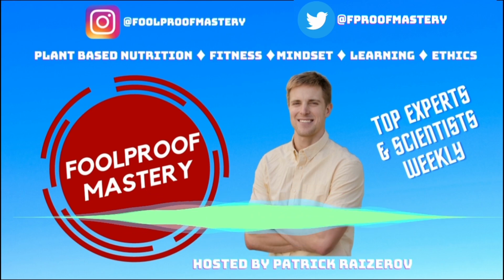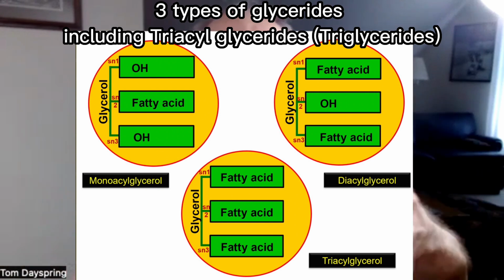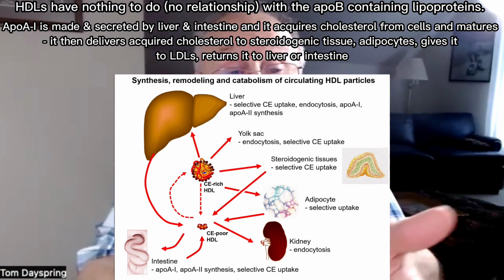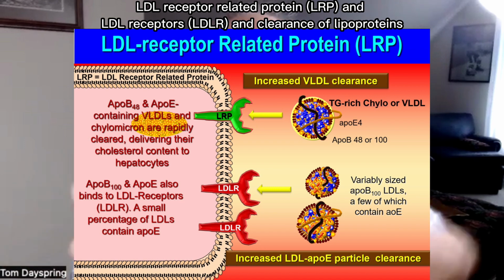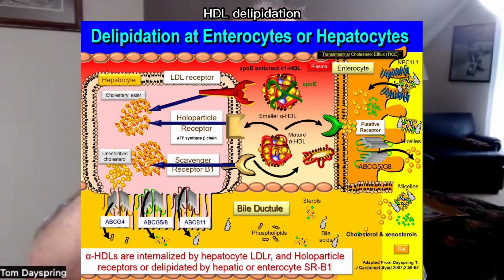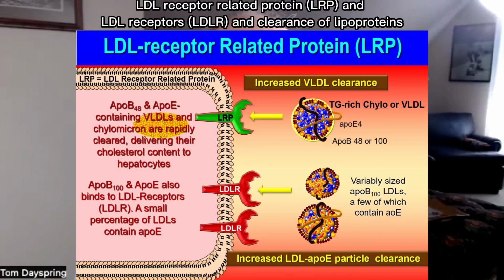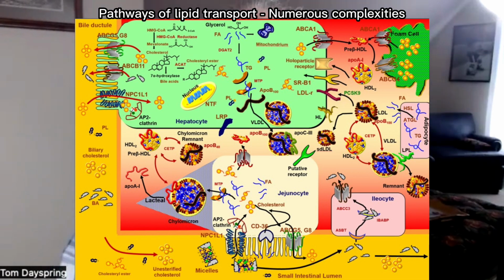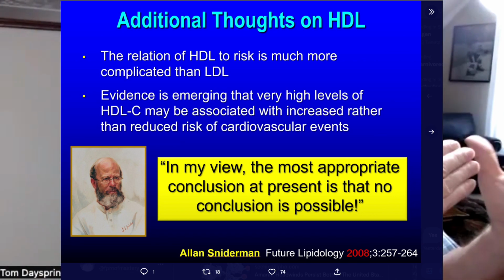Heart Disease Masterclass - Tom Dayspring, M.D. – Part 2: Lipid Transport & HDL Cholesterol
In this series, Thomas Dayspring, M.D., one of the world's most recognised experts in lipidology, shares his breadth of knowledge on heart disease prevention.

Part 2 covers lipid transport, cholesterol removal from cells & HDL cholesterol.

Intro [00:00]
VLDL, LDL & chylomicron residence time [02:03]
Apolipoprotein B (ApoB) & atherosclerosis [04:24]
Where are VLDL and chylomicron particles made ? [05:13]
Structure and function of triglycerides [05:40]
Triglyceride hydrolysis, genetics & lipoprotein lipase [06:40]
Phospholipids, phospholipid transfer protein & HDL synthesis from ApoA-I [09:50]
Function of ApoB & ApoA-I in the body [12:48]
What happens to VLDL & chylomicron remnants ? [14:14]
The LDL receptor-related protein (LRP) [15:50]
Apolipoprotein E (ApoE) [16:10]
Hepatic lipase, removal of ApoE in VLDL and a route to LDL [17:30]
HDL as cholesterol acceptors [17:53]
How does a HDL particle get rid of its cholesterol ? [20:58]
Difference between the LDL receptor & LDL receptor related protein [25:43]
Total, indirect & direct reverse cholesterol transport [26:10]
Why did evolution make LDL circulate for 3-5 days ? [27:00]
The big picture on lipid transportation [27:28]
How the Framingham Study created the misconception that raising HDL “good” cholesterol is all that matters ? [30:50]
Results from other clinical trials & HDL-C fallacies [32:30]

Other appearances from Tom:
Wellness: Fact vs. Fiction

Some key terms:
Scavenger Receptor Class B Type 1 in adipocytes to accept cholesterol from HDL
Cholesteryl ester transfer protein (CETP) mediates transfer of cholesterol & triglycerides between HDL and LDL particles.